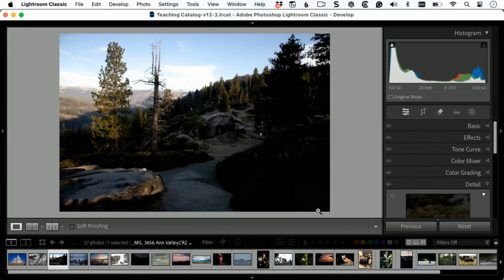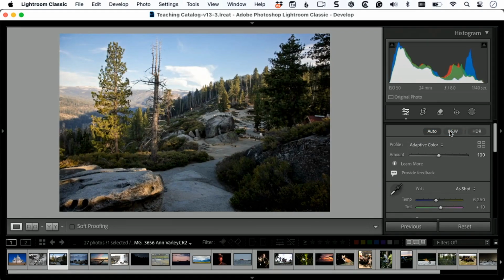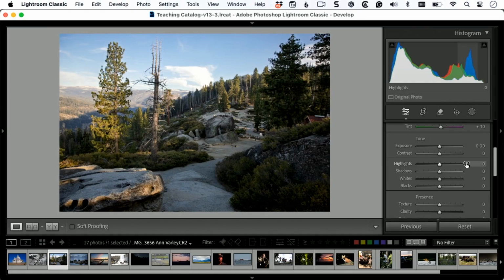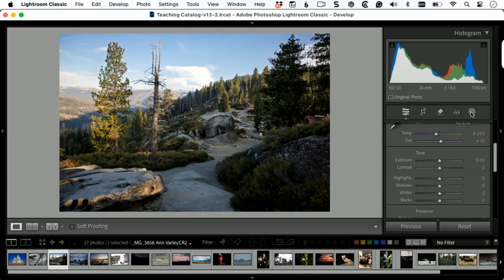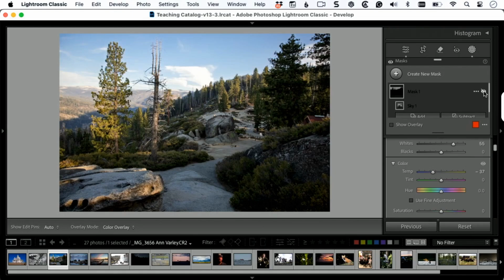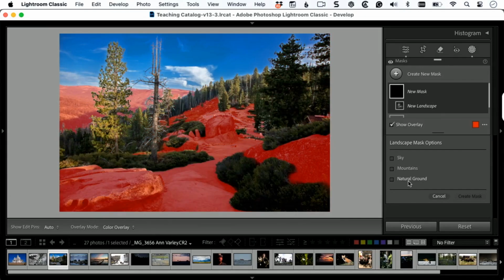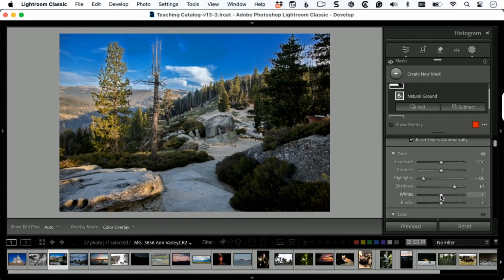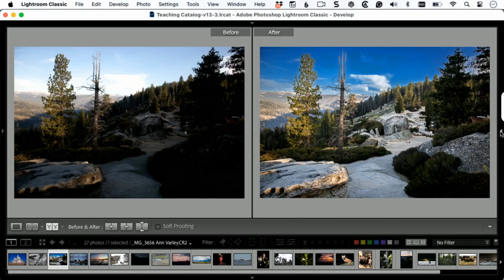AI-Powered Tools in Lightroom to Kickstart Your Landscape Edits (with Scott Kelby)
Ever hit the “Auto” button and regretted everything? Same. But things have changed — AI is now baked right into Lightroom, and it’s shockingly good. In this video, we compare the classic Auto edit with Adobe’s newer Adaptive presets, showing how both can jumpstart your workflow. Plus, we dig into the brand-new Select Landscape masking tool to tackle tricky skies, shadows, and foregrounds with just a few clicks. Whether you're team Auto, Adaptive, or somewhere in between, this is your guide to editing smarter—not harder.